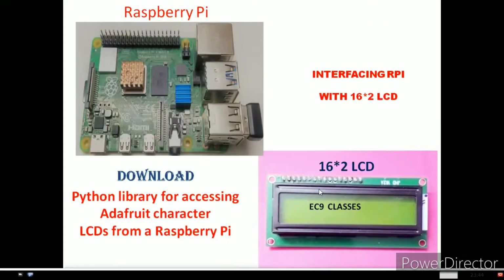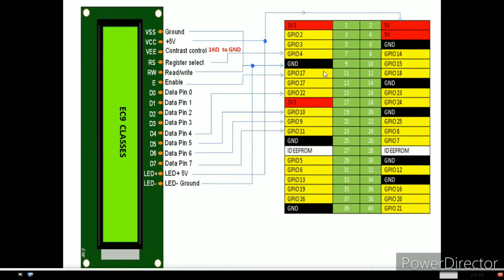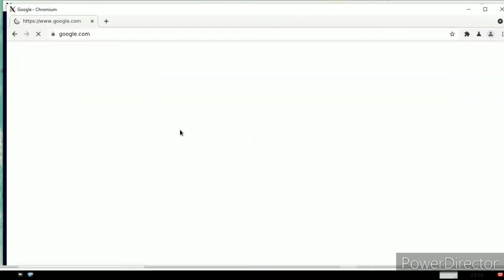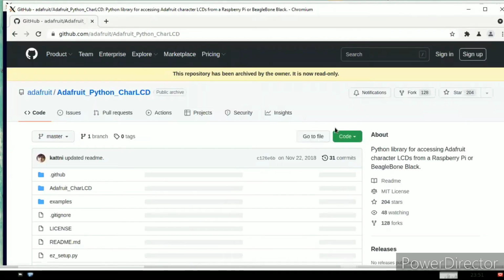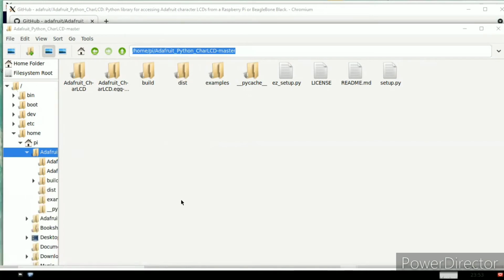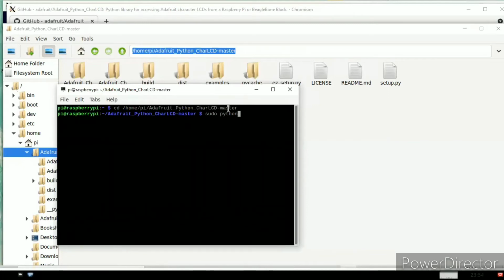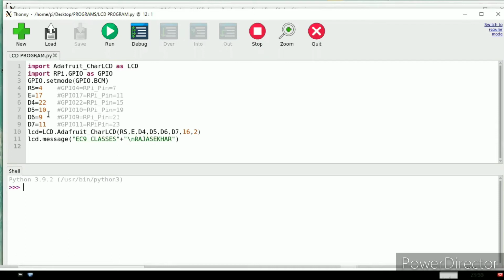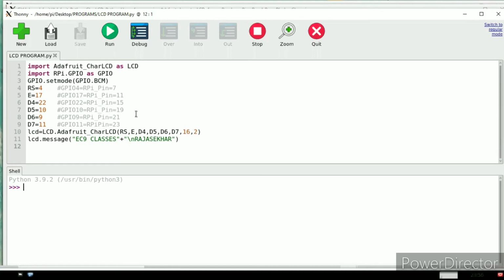How to Interface Raspberry Pi with 16*2 LCD DISPLAY IOT LAB LCD DISPLAY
How to Interface Raspberry Pi with 16*2 LCD DISPLAY BIOT LAB Raspberr pi with 16*2 LCD Display